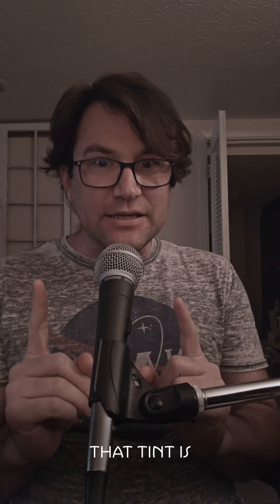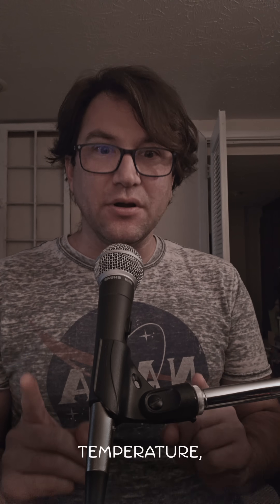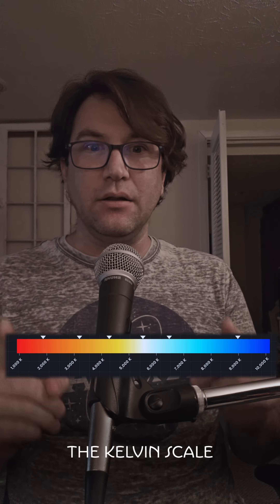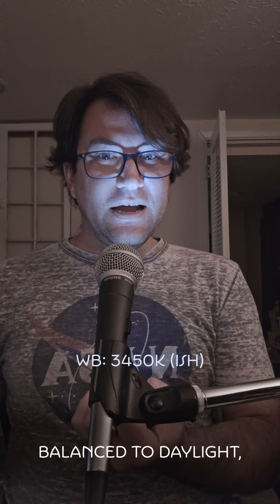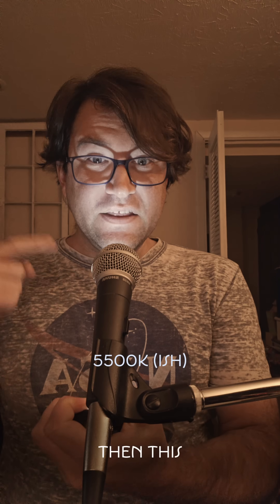What The Hell Is White Balance?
A quick explanation of what white balance and color temperature in your digital camera mean.

(Some galleries are 18+ or NSFW, they are clearly marked)